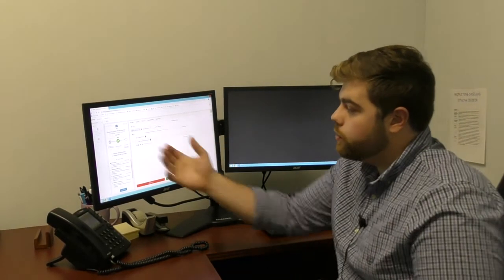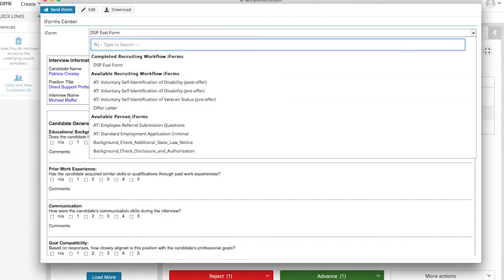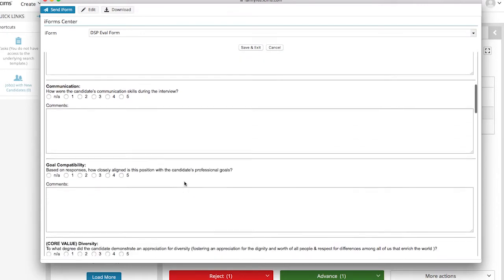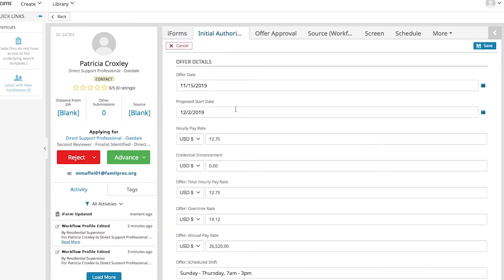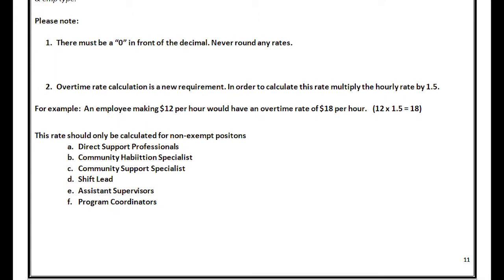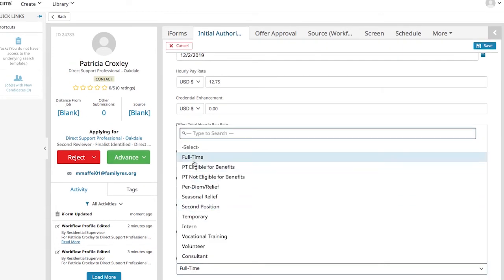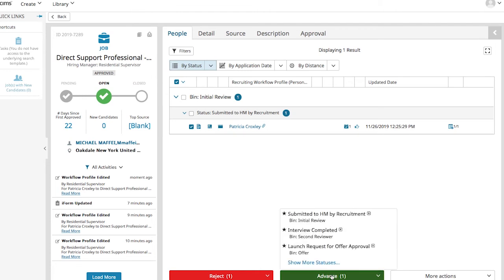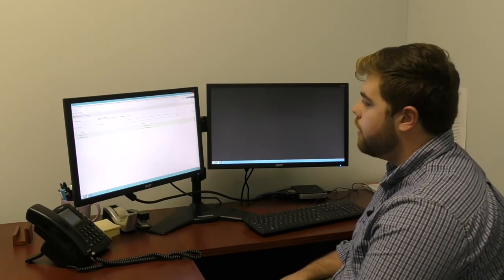iCiMs Training Part 3: Hiring Your Applicant in iCiMs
This training is part 3 in a 3 part series in how to create and hire for your job in iCiMs.This section will show you how to hire a candidate for your open position in iCiMs.